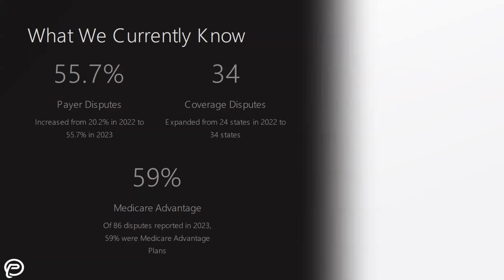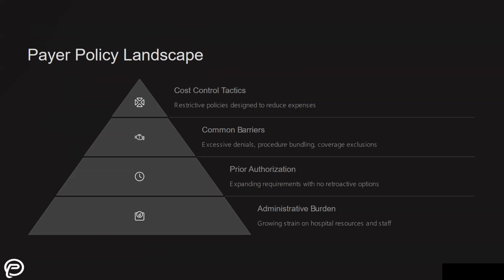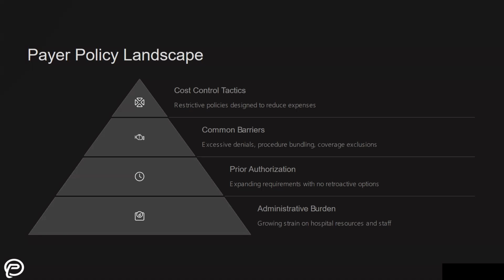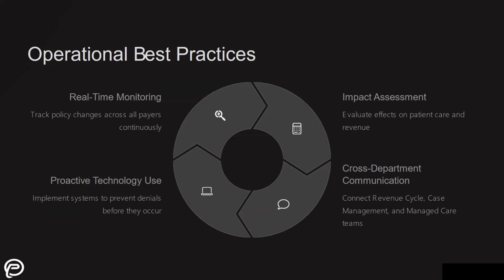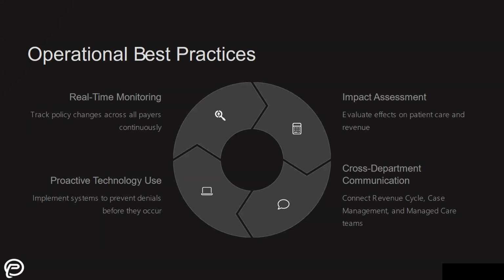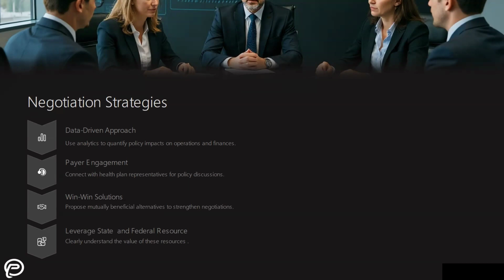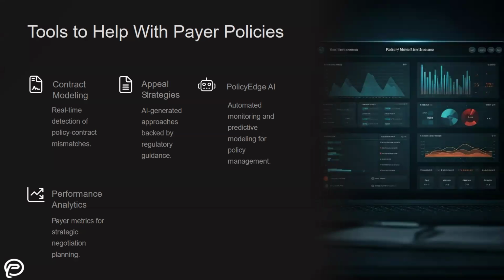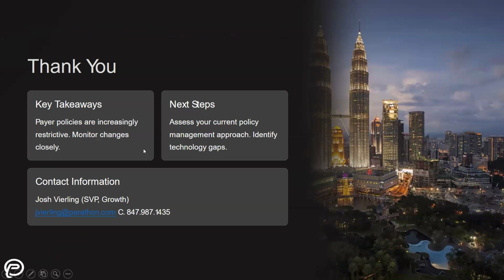On-Demand Webinar: Managing and Challenging Payer Policies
A webinar for healthcare providers navigating the complex landscape of payer policies, denials, and negotiations.